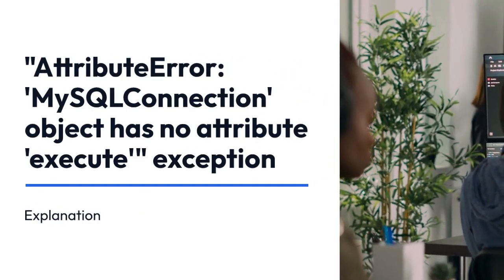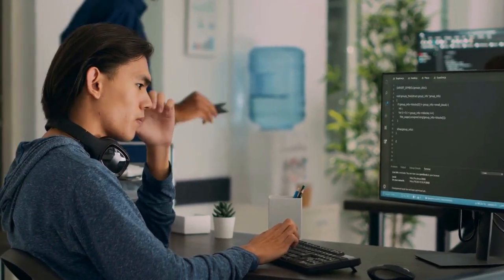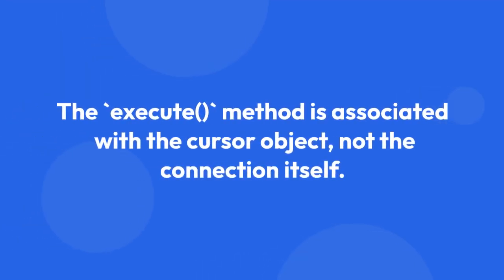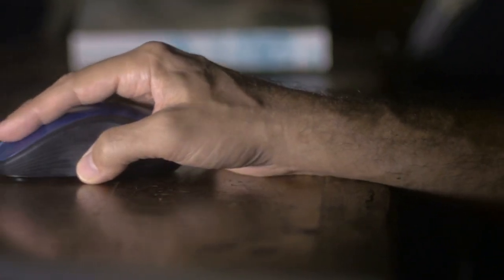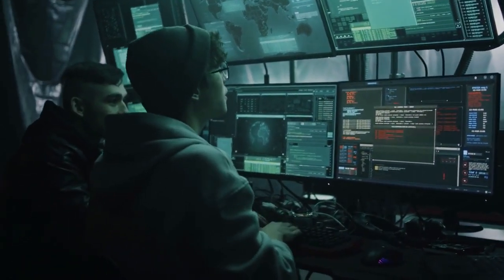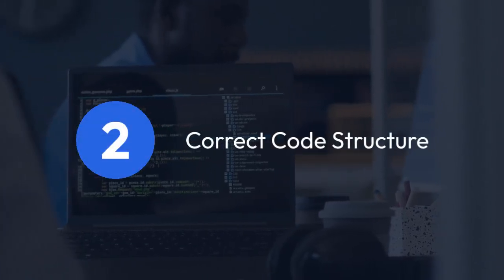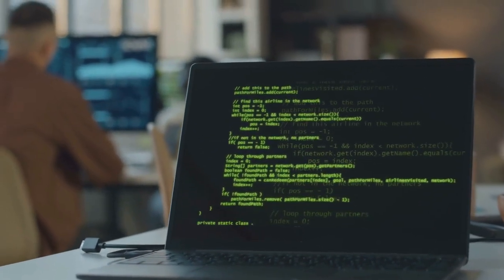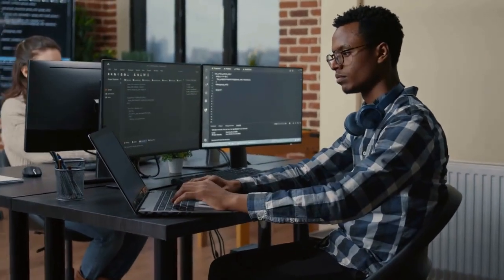Resolving AttributeError: 'MySQLConnection' object has no attribute 'execute' Exception in Python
In this video, we will explore how to resolve the AttributeError "MySQLConnection object has no attribute 'execute'" exception in Python. We will walk through the common causes of this error and provide step-by-step solutions to fix it. If you are facing this issue while working with MySQL databases in Python, this tutorial is for you!